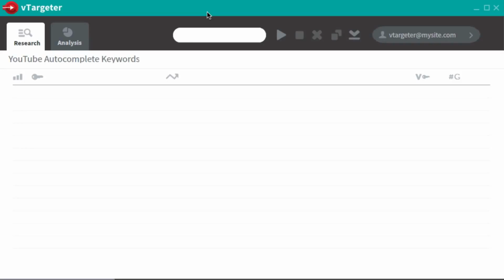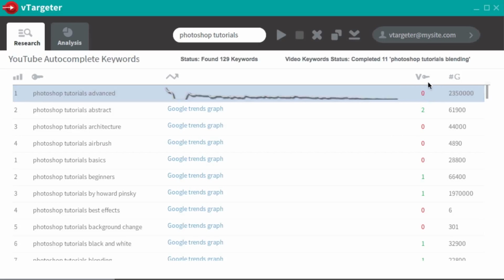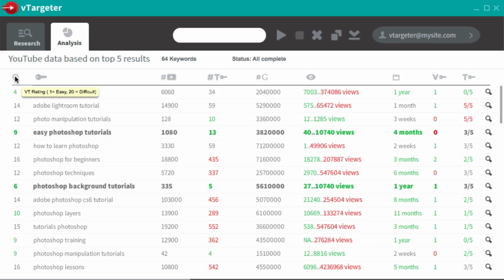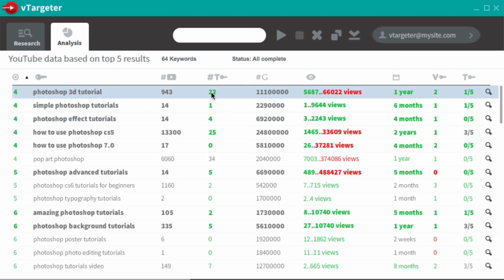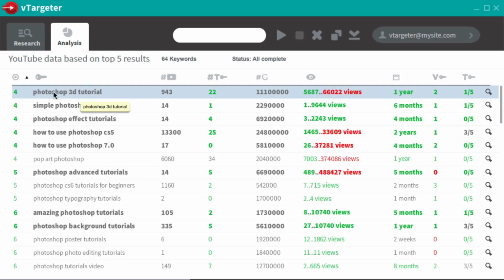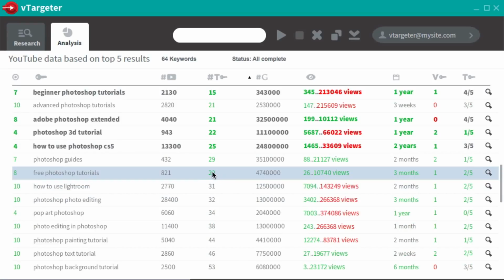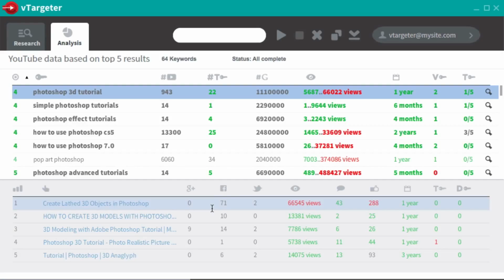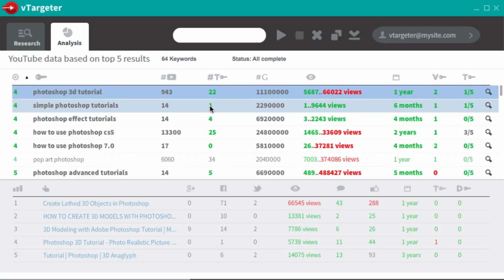VTargeter | VTargeter Review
VTargeter-VTargeter-VTargeter- VTargeter Review - VTargeter Review | VTargeter Review Vtargeter Review -

Youtube Now has become the second largest search engine after google , this means that you can use youtube videos to drive the best amount of high targeted traffic to your website which will enable you to grow the number of your audience while making more leads and sales , but becomes the biggest new problem with youtube .

Youtube has changed the rules of ranking videos from spamming ways to ranking videos which get views n likes and comments the natural way without spamming.

So, how you can rank youtube videos with the natural ways without following spamming ways to ensure you will stay for long time on the top of search engines ?

Here is some great facts ... Yes, You can get high rankings and plenty of free traffic and leads from Youtube,without spamming Youtube to death with 100000 fake views,comments after all.

this new software and training program will show you how to clearly find the absolute best target keywords and find the hot spot so you get traffic .

What is Vtargeter ?

Vtargeter is new software and traning program will show you how to identify the best target keywords and best places to get traffic .

What are Vtargeter features ?

with Vtargeter training program , You will learn :

A : How to research and find the best targeted keywords for youtube .

B : How to find the easiest to rank keywords for your targeted niche by trough Youtube videos , collect the video data and alayze the competition of these video.

C : How to map out your channels,videos and how to lunch Your Youtube videos following 7-day series to rank your videos on the top of search engines and get the most amount of traffic.

D : You will know and learn how to get high rankings for your videos and high amount of free visitors using SEO and without spamming Youtube to death with fake views comments and likes

E : Research & Get the best keywords for YouTube

E :  Weed  through many of keywords & YouTube video data, analyze the competition and provide you the top  target keywords in your niche

P.S. And Yes… This software is Mac & PC compatible!

For who is Vtargeter Program Training :

If you are looking for new software and training program that will enable you to find the easiest keywords which are related to your niche to rank for and drive high amount of free traffic .

In the end , whi i highly recommend You to get Your membership at Vtargeter ?

Because this is a new software that will teach you how to get high rankings for your youtube videos using SEO strategies and without using spamming ways which will rank Your Youtube videos in short time .
Using Vtargeter strategies Will guarantee that you wwill rank your youtube videos for a long time because of following SEO strategies the right way .

Thanks for chaking my VTargeter video review.

VTargeter
VTargeter Review
VTargeter Reviews
VTargeter Bonus
VTargeter walkthrought review
VTargeter Demo
Jason Potash